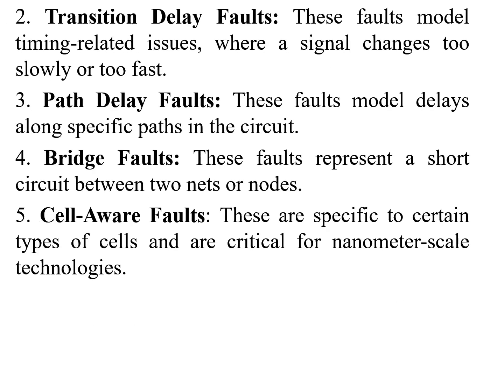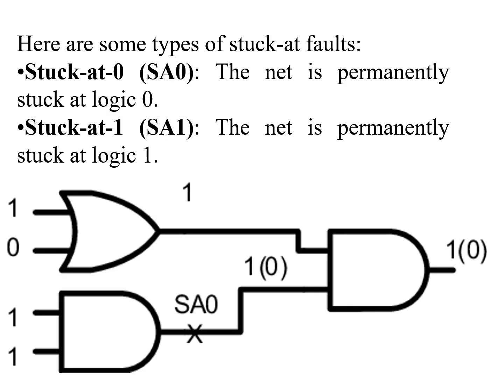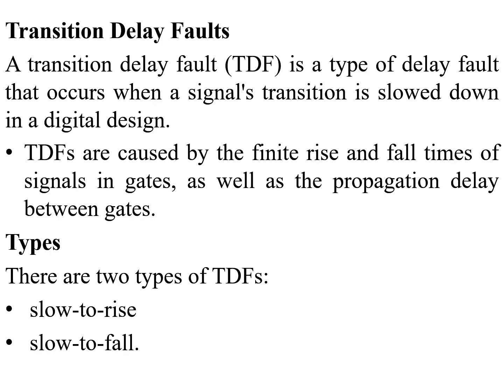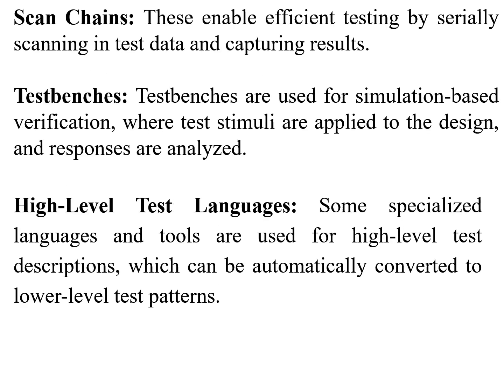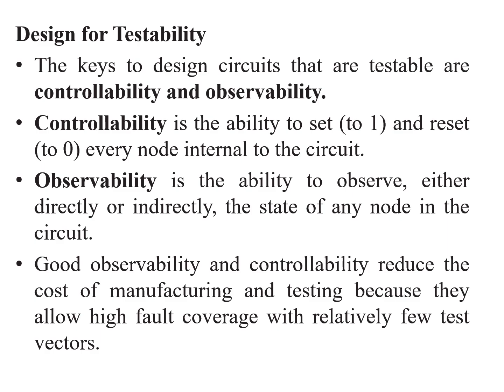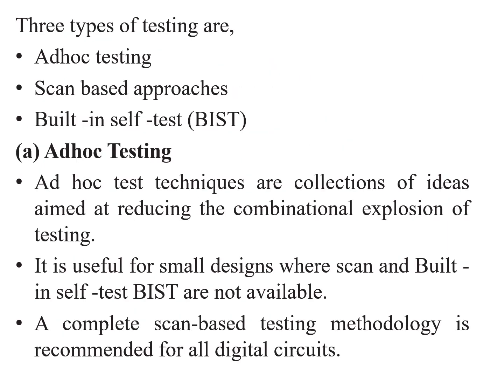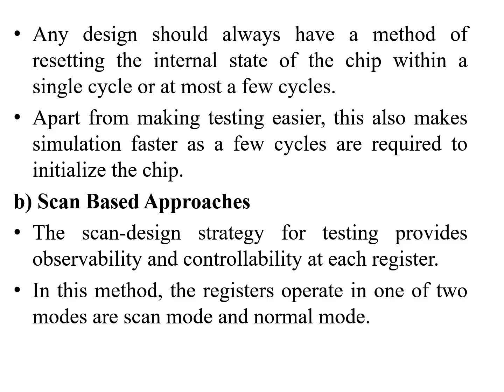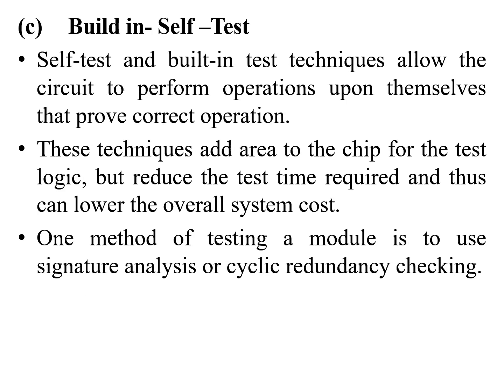Unit V DESIGN FOR TESTABILITY